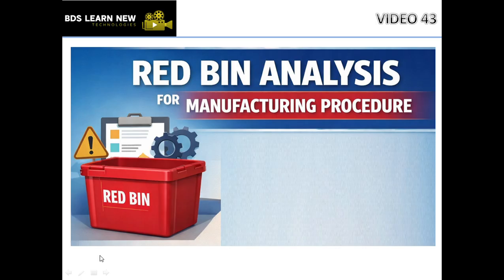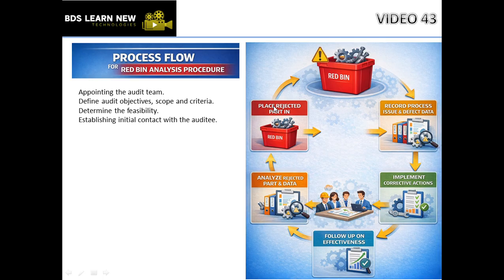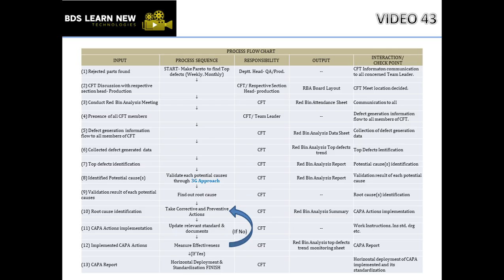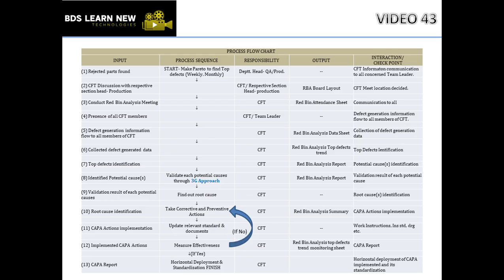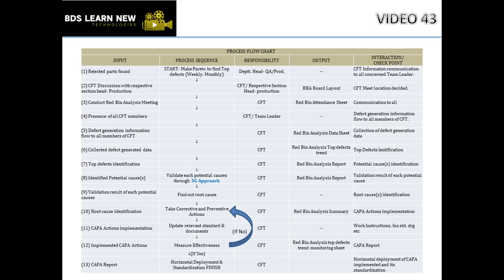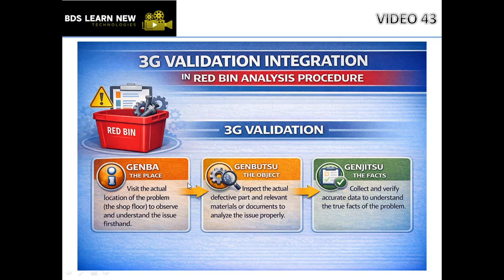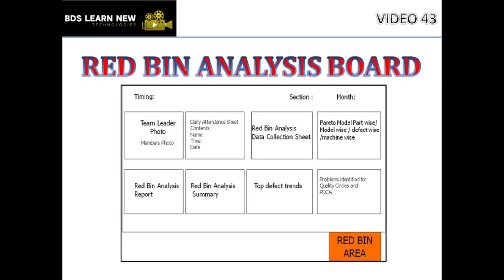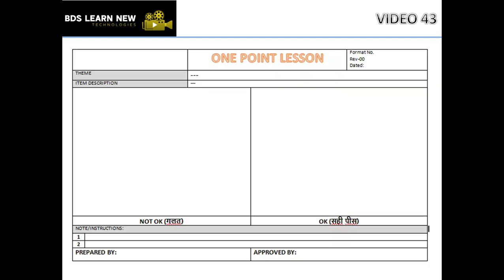Video#43-Red Bin Analysis for handling Rejections in Manufacturing Industry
Learn about Red Bin Analysis used in manufacturing industry for handling Rejection with formats. Video ideal for newly appointed or already working professinal engineers who wants to learn regarding documentations involved in industry.